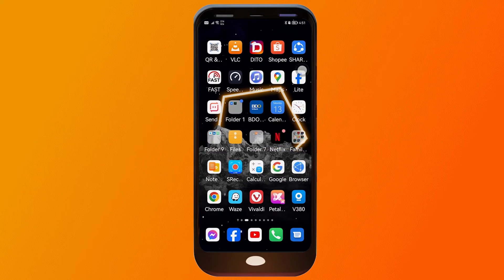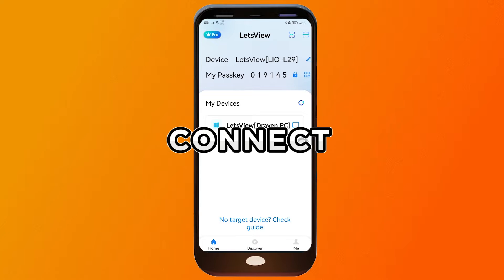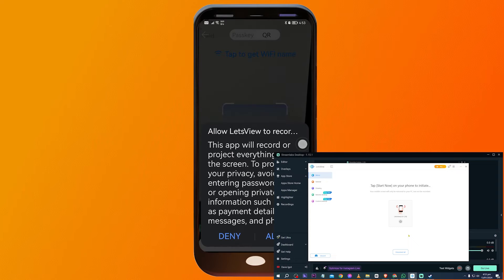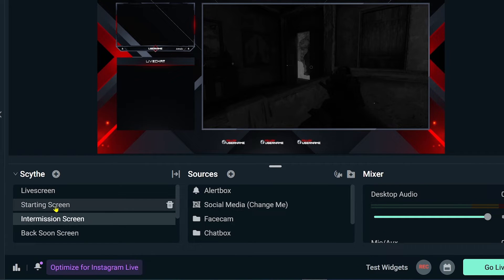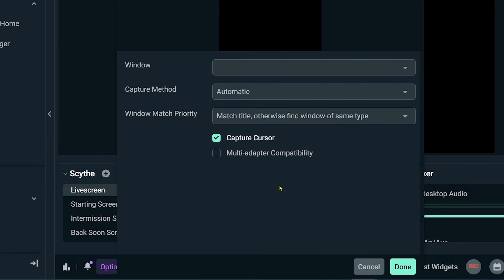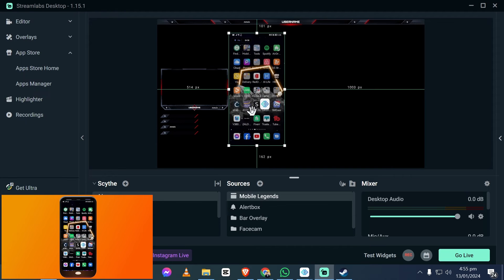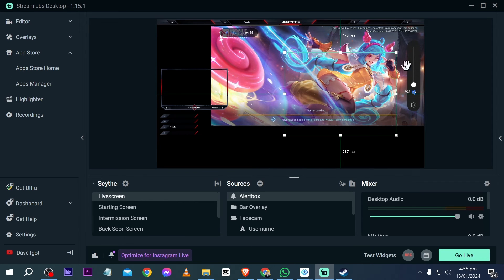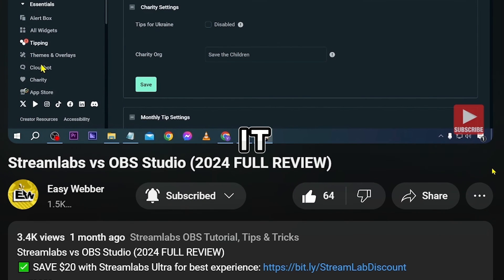Streamlabs Mobile Legends (HOW TO STREAM IN 2026!)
Here's how to stream mobile legends on Facebook easily with Streamlabs OBS. Using Streamlabs OBS is a great way to livestream mobile legends as it is easy to use.

-- RECOMMENDED VIDEOS --
Paano Mag-Live Stream ng Mobile Legends gamit ang Streamlabs